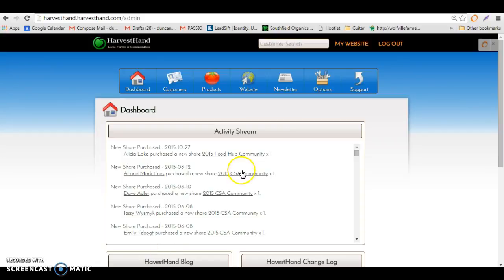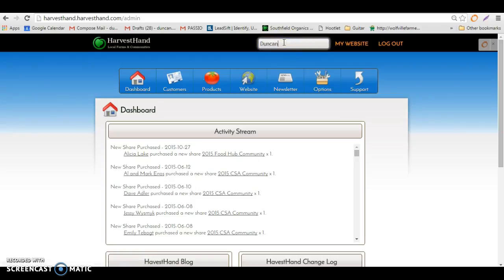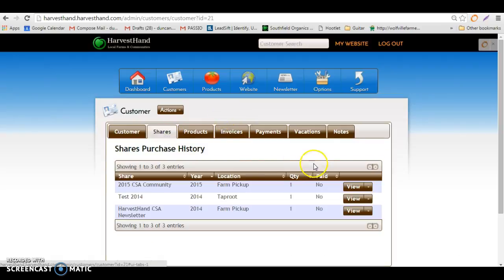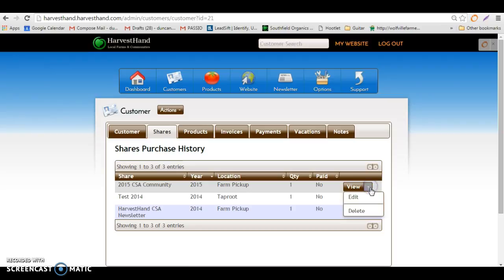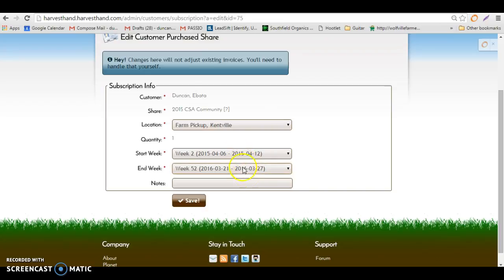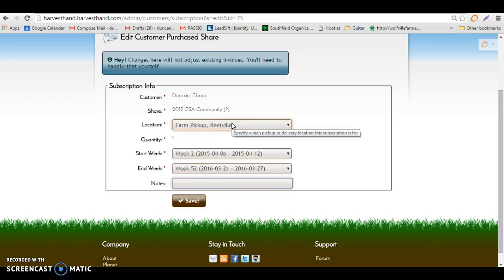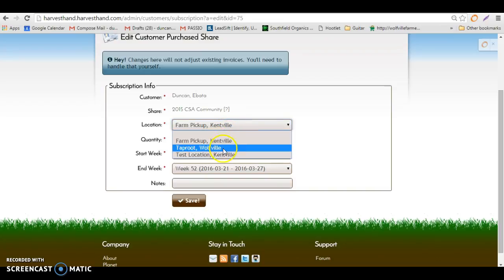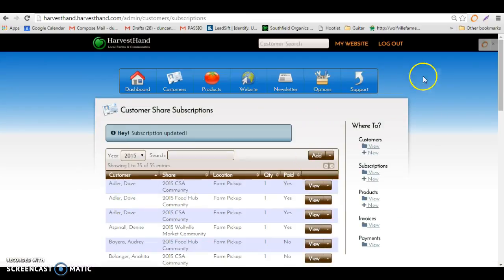How to Change a Member's Share Location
How to change a member's CSA pick-up or drop-off location in HarvestHand CSA Software